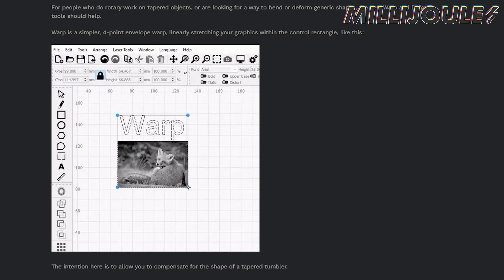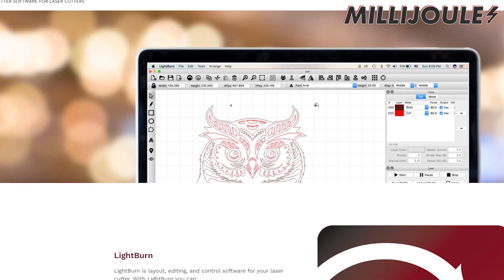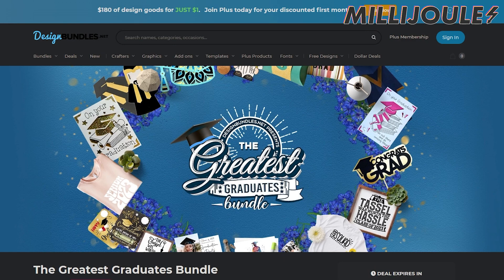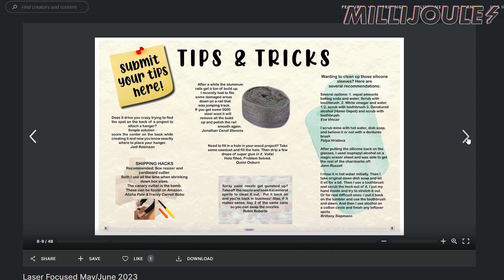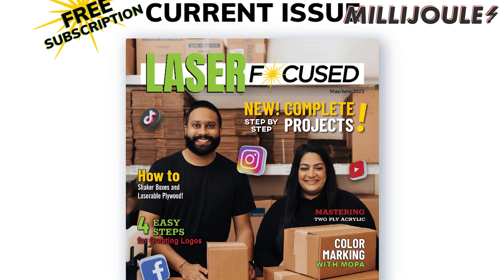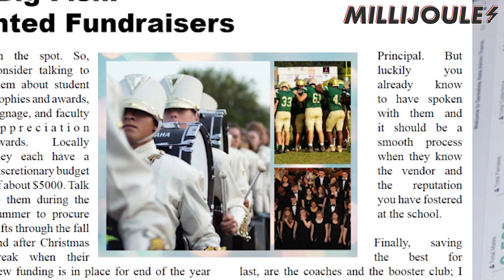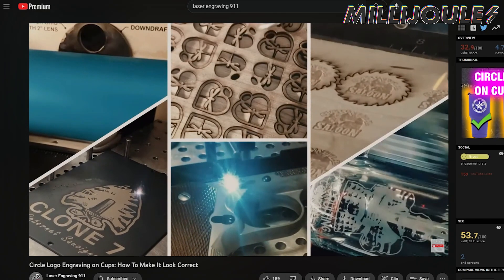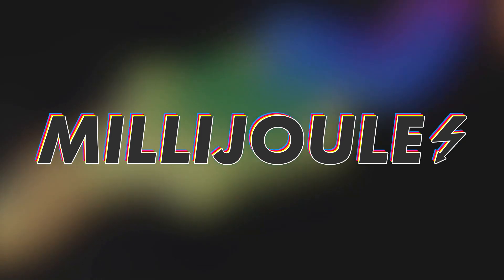LightBurn v1.4 UPDATE - PLUS Laser Focused Magazine, Graduation Vectors + More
WELCOME TO MILLIJOULE - A Little Bit of Everything Laser from Laser Everything
Our team is bringing you daily news briefings on the world of laser engraving.
Check in with us every weekday morning to get all your laser news, updates and sales - all  in one place, from the people you trust.
Millijoule # 20230508

LThe channel, staff, communities, web services... everything. It's all here thanks to the LMA.